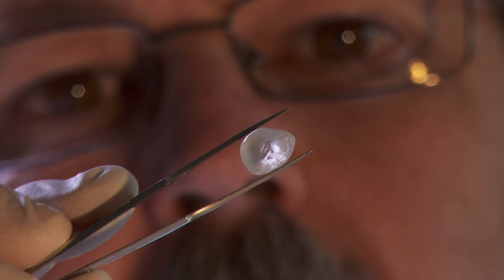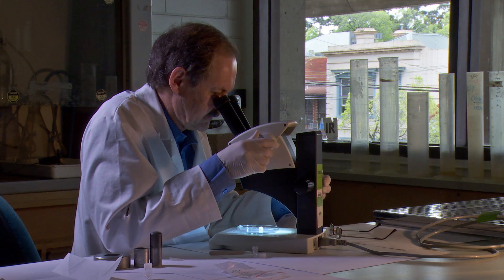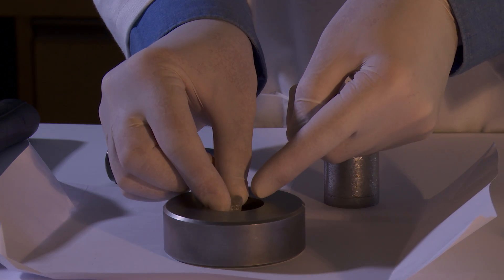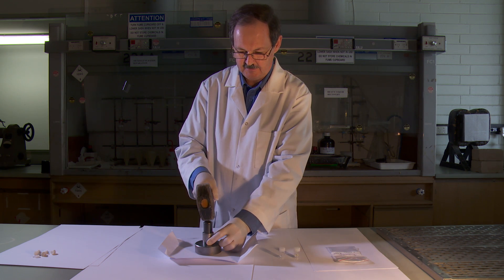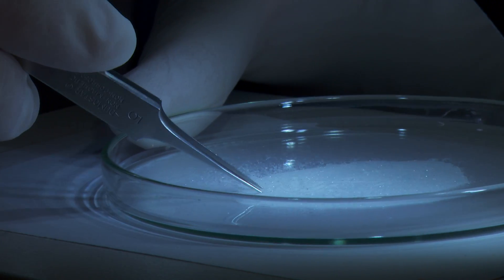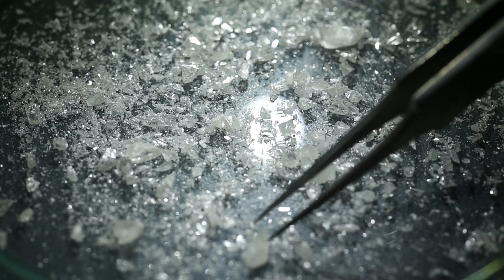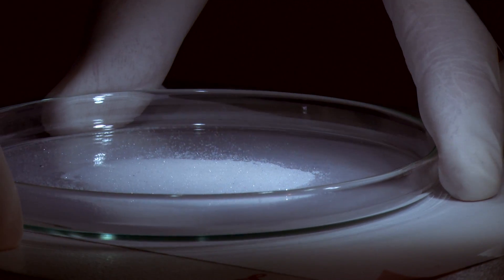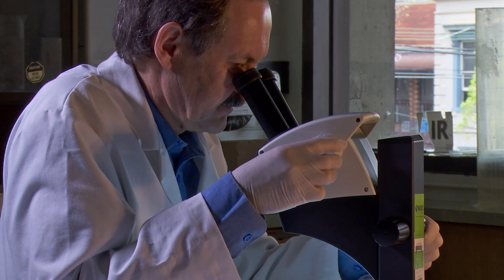Smashing diamonds for science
Crushing an 8-carat gem-quality diamond with a hammer is all in a days work for Professor David Phillips